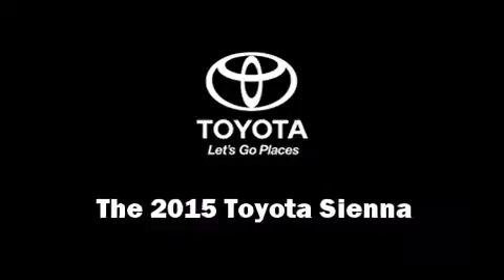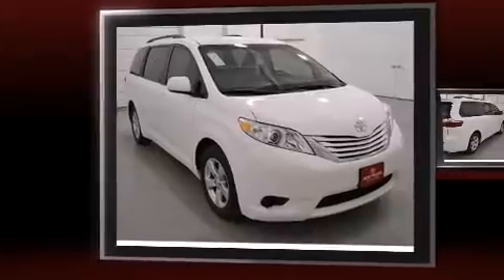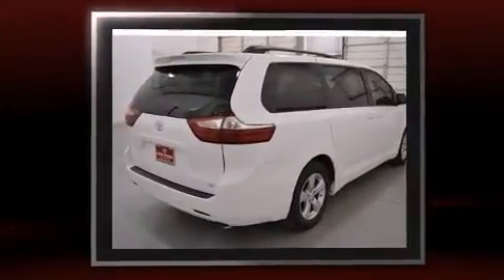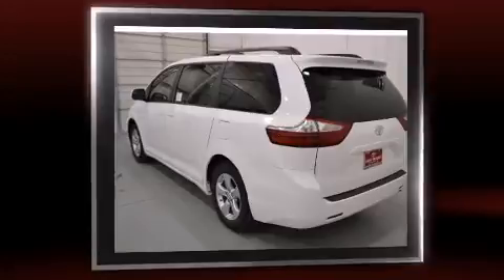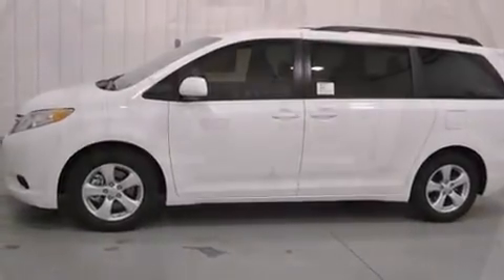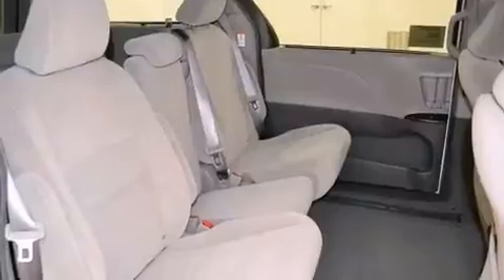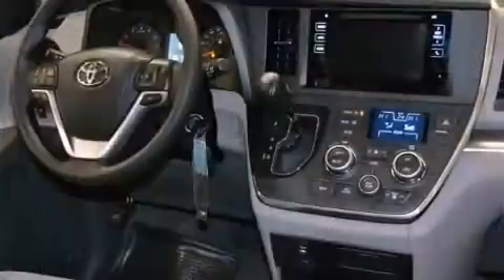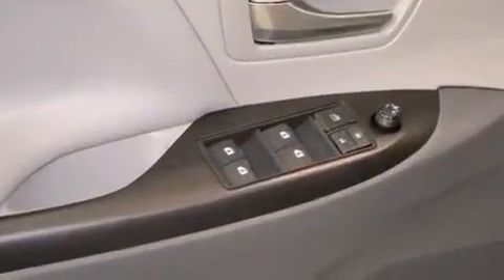2015 Toyota Sienna LE 8 Passenger in Lubbock, TX 79407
The 2015 Toyota Sienna. A 3.5 liter V-6 engine pairs with a sophisticated 6 speed automatic transmission, providing a smooth and predictable driving experience. The following features are included: a built-in garage door transmitter, a trip computer, telescoping steering wheel, heated door mirrors, power windows, cruise control, and 1-touch window functionality. Storage solutions are integrated throughout the interior, demonstrating thoughtful attention to detail. Third row seats expand the maximum passenger capacity to 8. Premium sound drives 6 speakers, providing you and your passengers a sensational audio experience. Safety equipment has been integrated throughout, including: dual front impact airbags, head curtain airbags, traction control, brake assist, anti-whiplash front head restraints, ignition disabling, and 4 wheel disc brakes with ABS. For added security, dynamic Stability Control supplements the drivetrain. We pride ourselves in the quality that we offer on all of our vehicles. Please don't hesitate to give us a call.